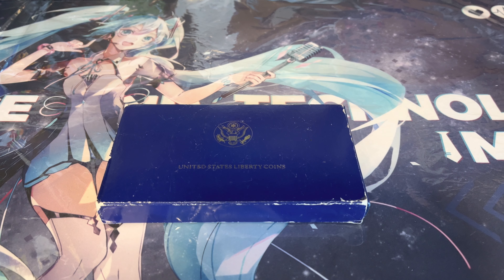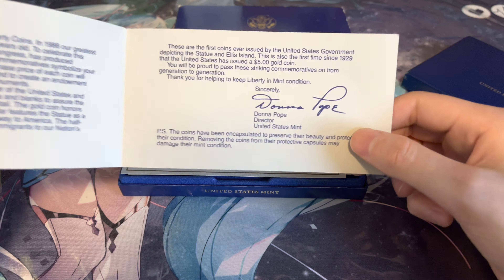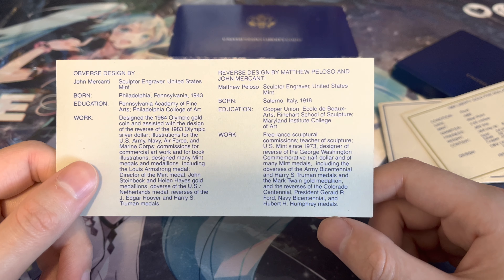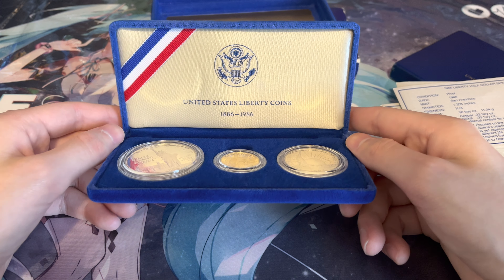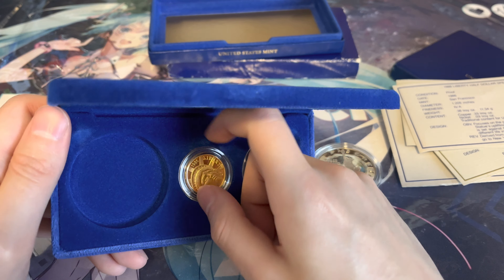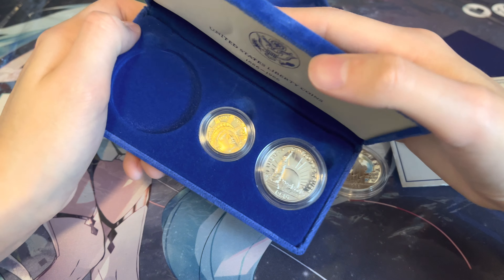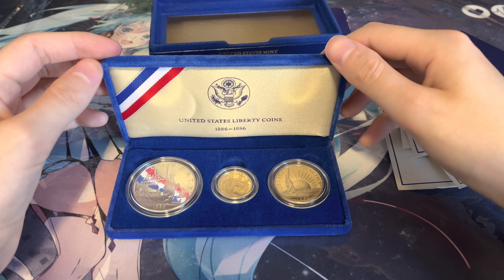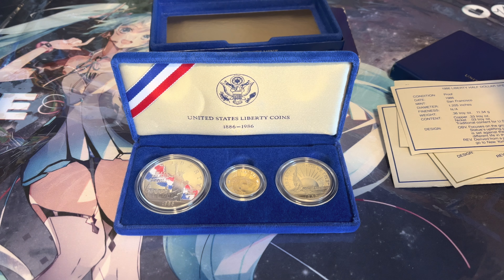1986 Liberty 3 Coin Set Unboxing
Small unboxing of an awesome coin set!